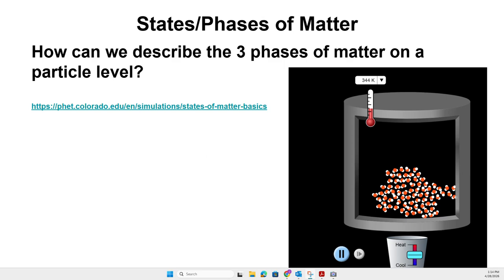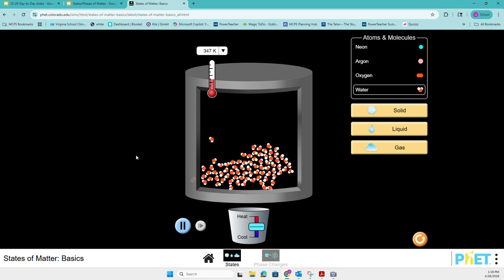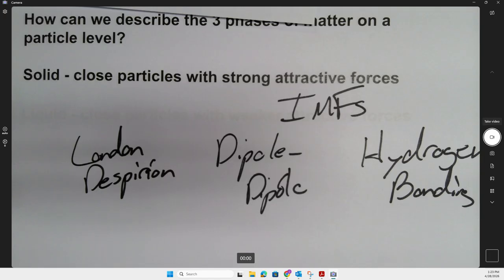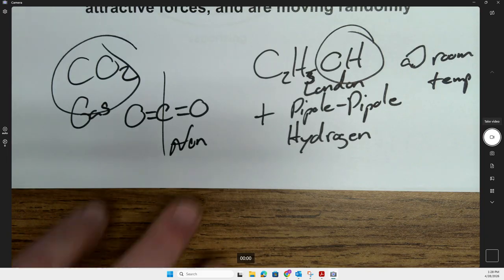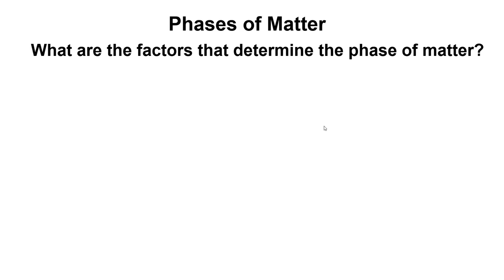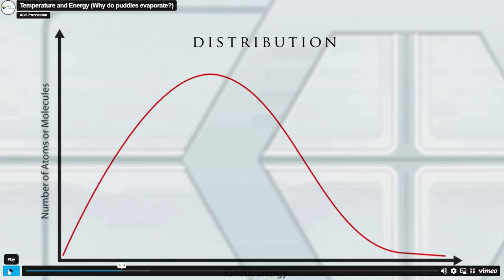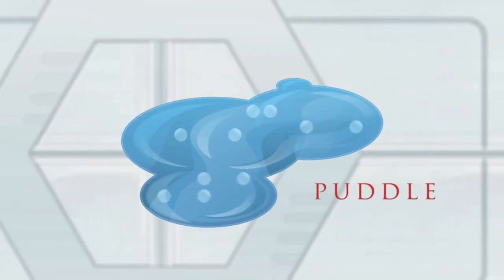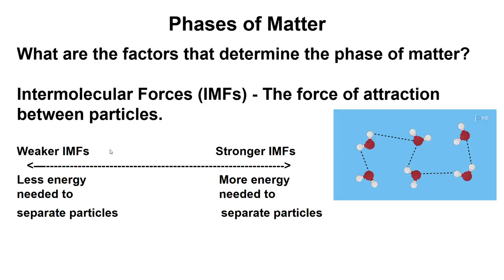Phases of Matter Start